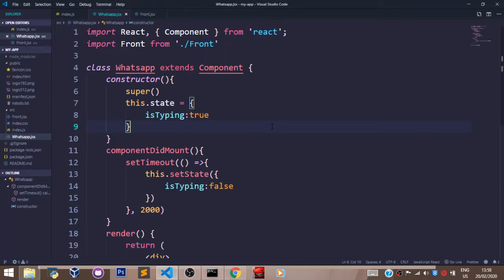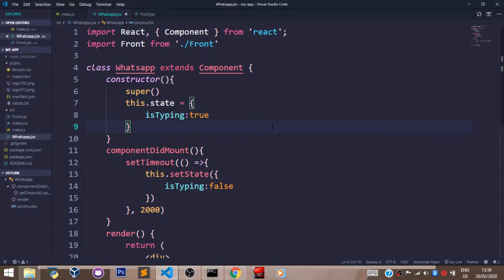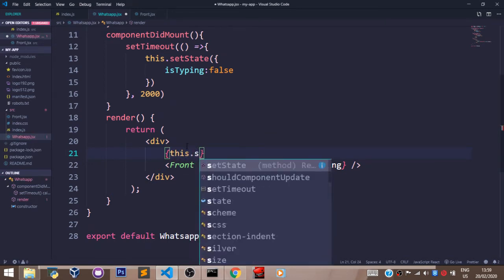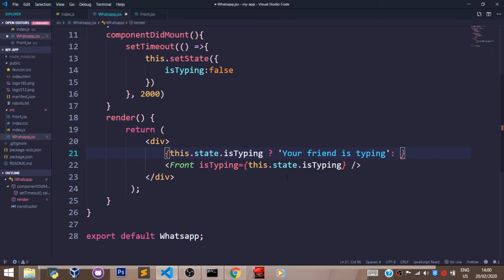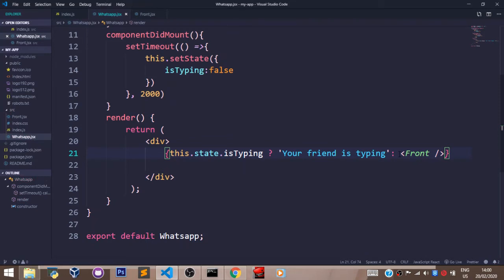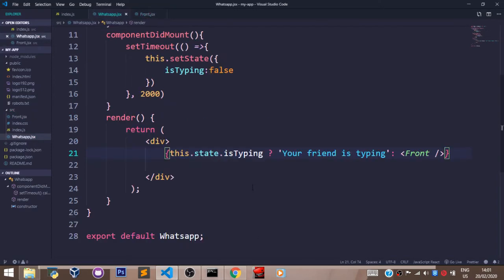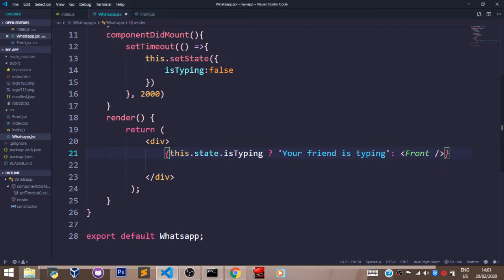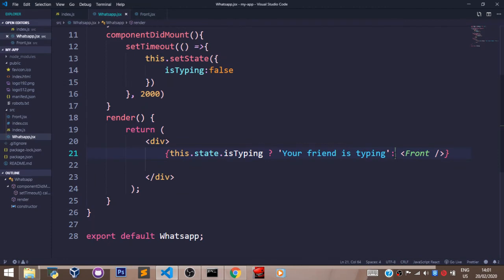ReactJS Tutorial - 17 - Ternary Operators